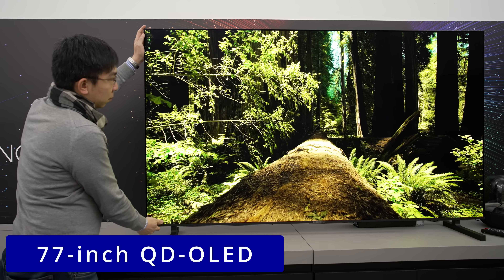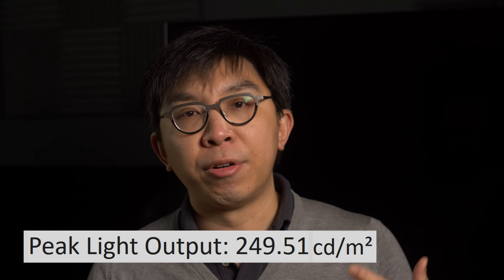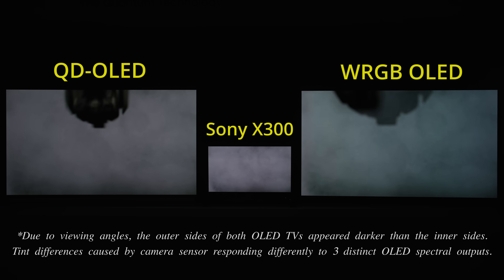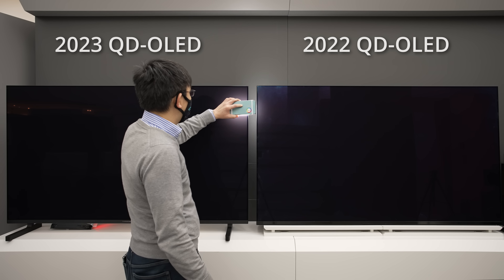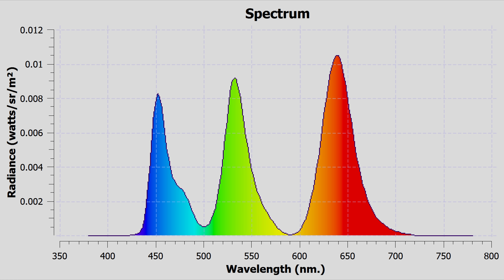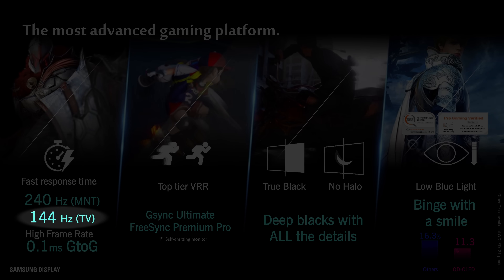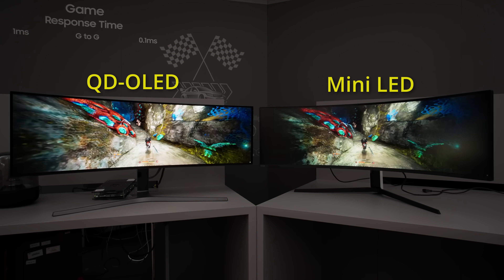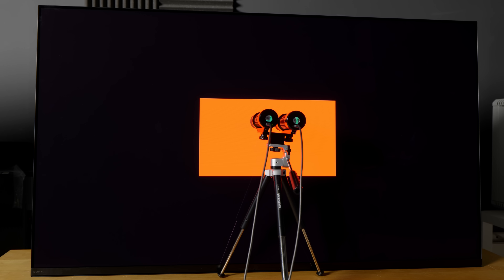Detailed First Look at New 2023 QD-OLED - Biggest & Brightest QD-OLEDs Yet!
We take a detailed first look at Samsung Display's new QD-OLED panels for 2023 (including the biggest 77-inch screen size yet) at the company's campus in South Korea.